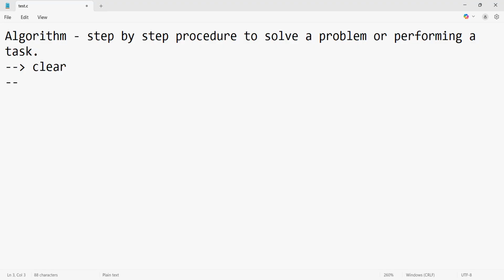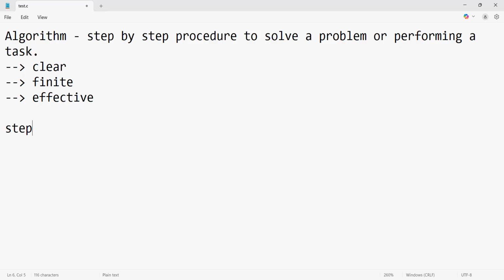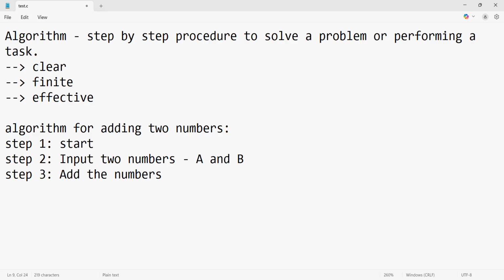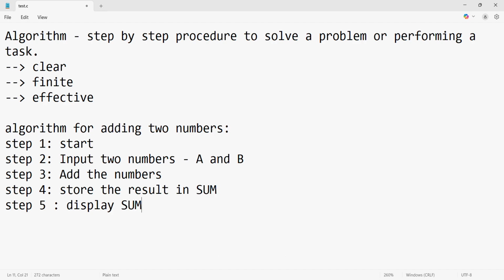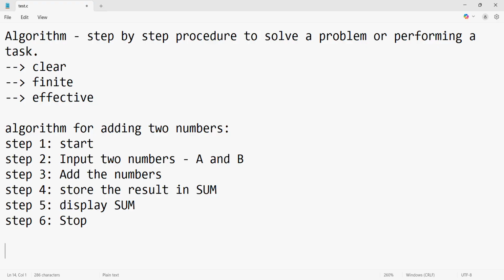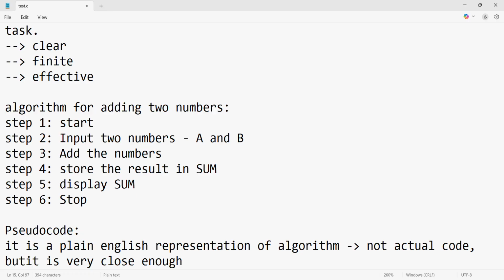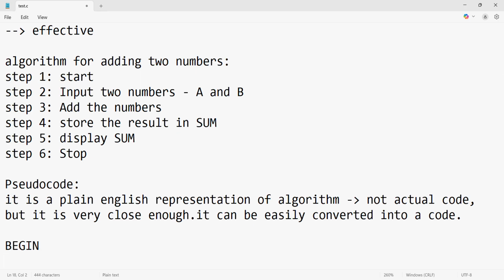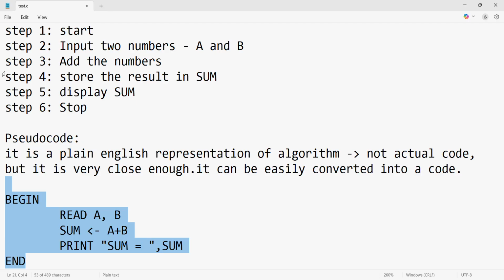Programming for Problem Solving with C | What is Algorithm and Pseudocode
Welcome to Chapter 1: Introduction to Programming — Programming for Problem Solving with C!
In this video, we’ll explore two foundational concepts every programmer must understand — Algorithms and Pseudocode.
An algorithm is a step-by-step process to solve a problem — like a recipe for computers! We’ll discuss how to design efficient algorithms, analyze their steps, and understand their role in programming.

Pseudocode is a human-readable way to represent your algorithm before writing real code. It helps you plan your logic clearly and systematically.

By the end of this session, you’ll understand:
✅ The difference between Algorithm and Pseudocode
✅ How to write effective Pseudocode
✅ How Algorithms form the backbone of every C program

Perfect for beginners learning Programming in C, Problem Solving, and Logic Building.

Series: Programming for Problem Solving with C
Next Video: Basic Constructs in C
Instructor: Loganathan R